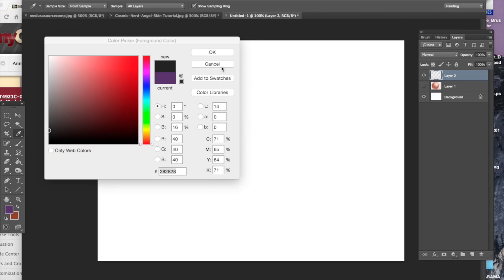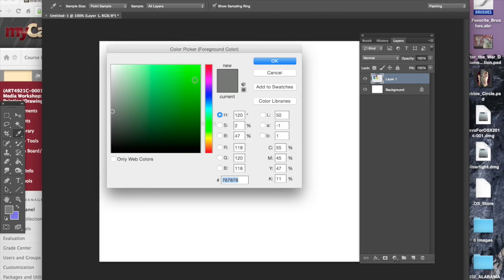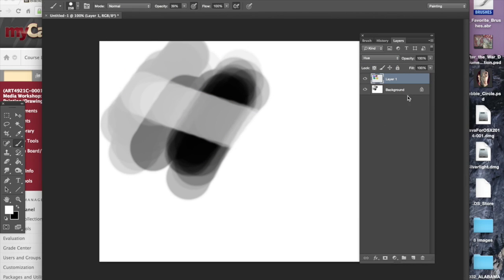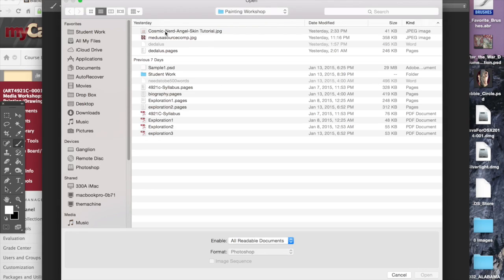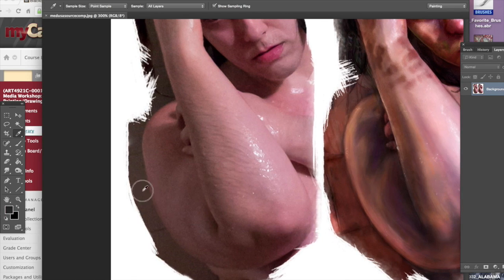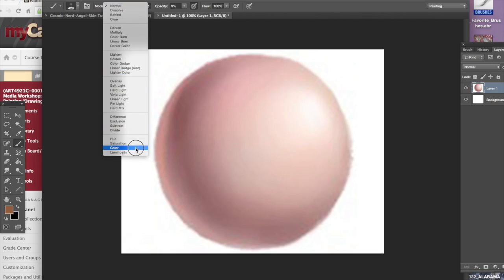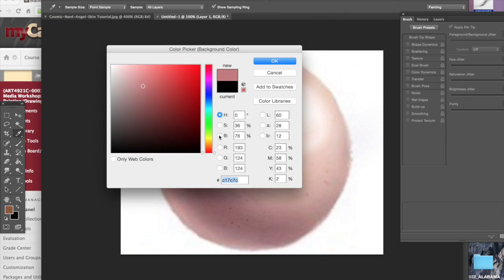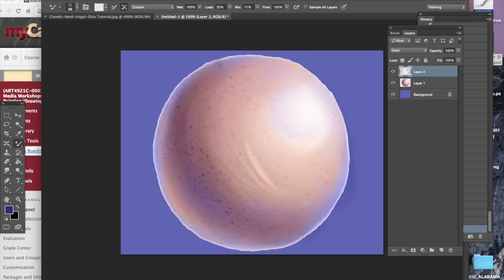Digital/Hybrid Painting Class -- Lecture #2 (Day 3)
Talk #2 in my digital/hybrid painting class. Color theory, Photoshop color tools, painting skin tones, why you should skin your models, "camera" color vs. "real" color, etc.